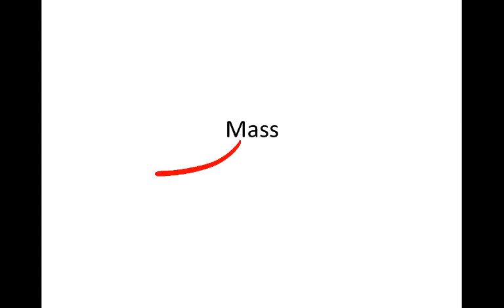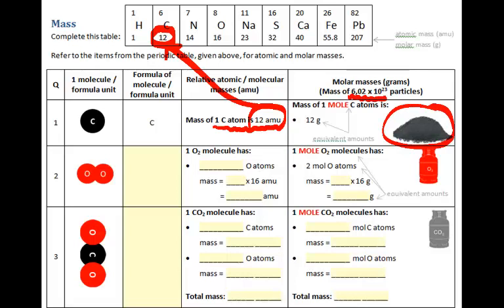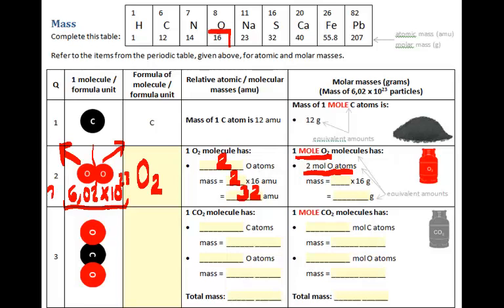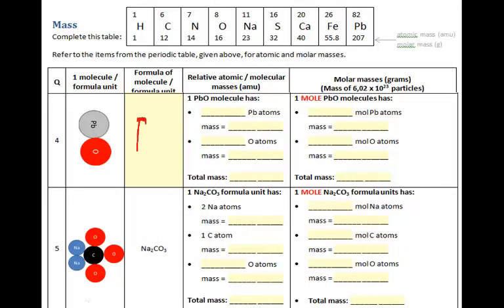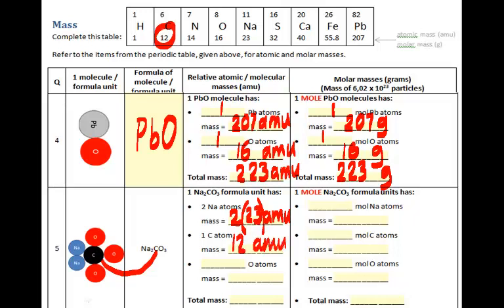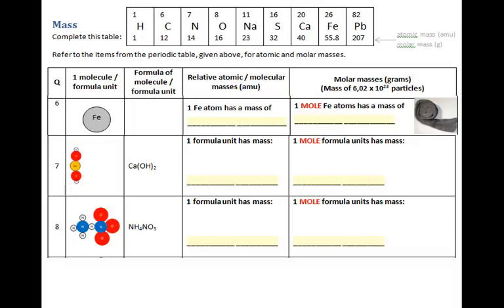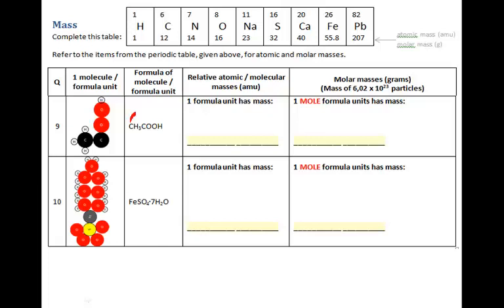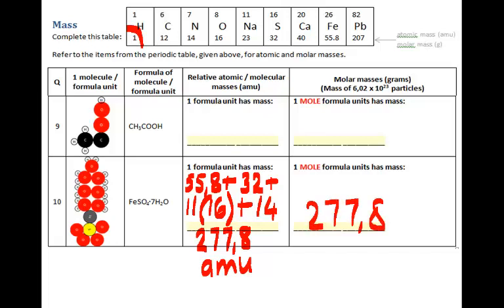Atomic Mass | Molecular Mass | Formula Mass | Molar Mass | Introduction